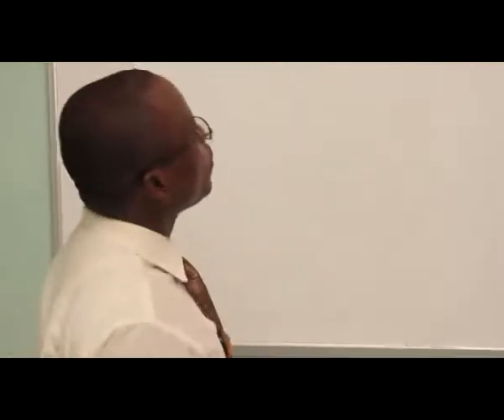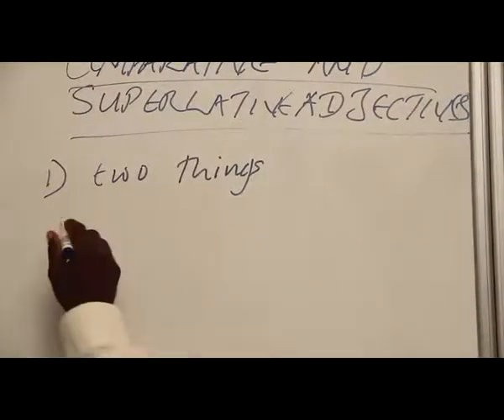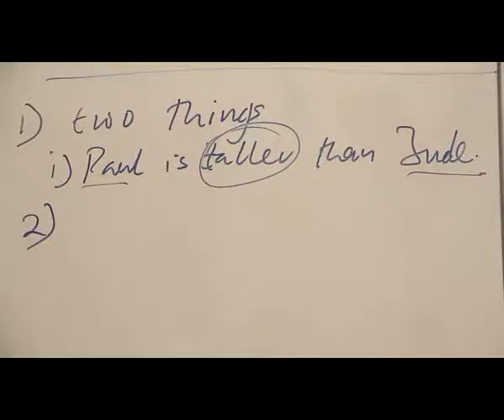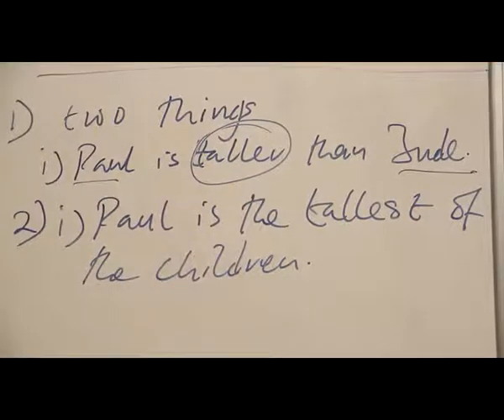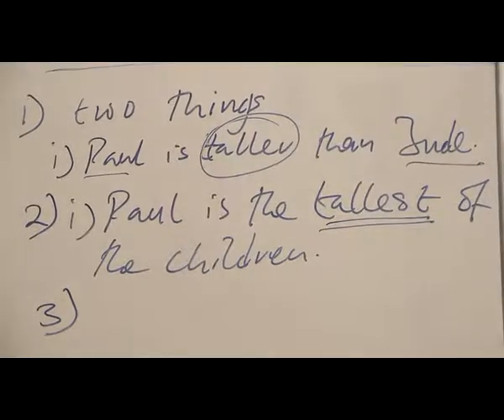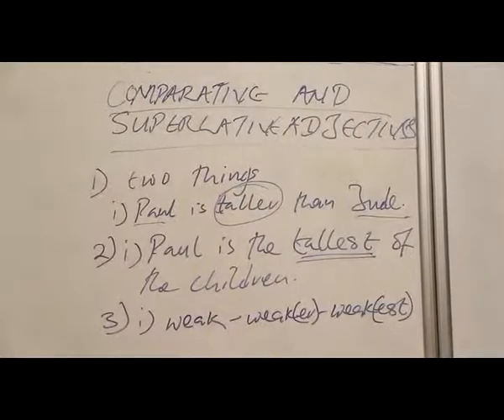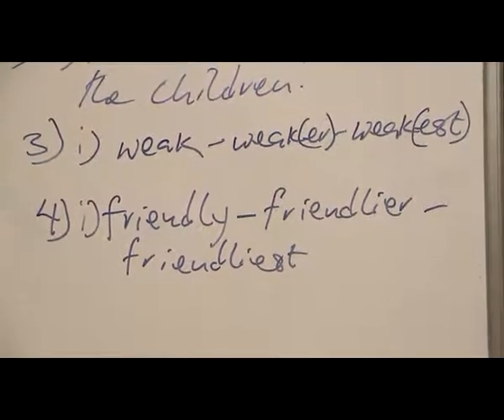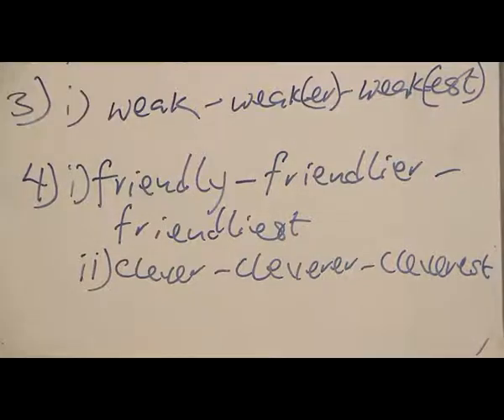COMPARATIVE & SUPERLATIVE ADJECTIVES PART 1